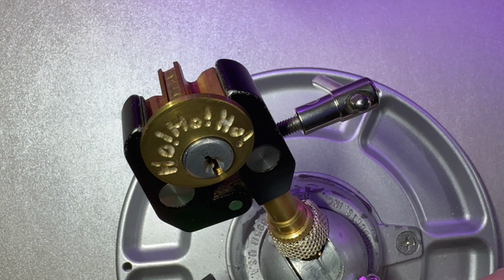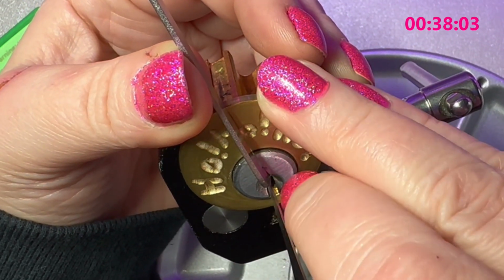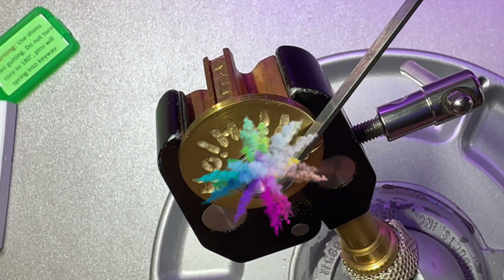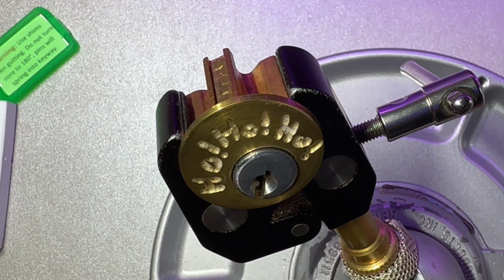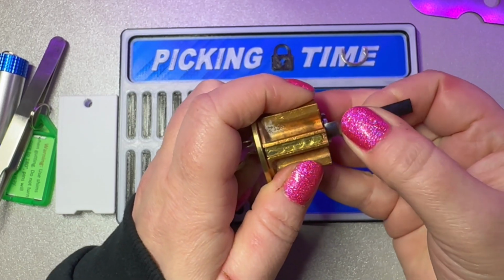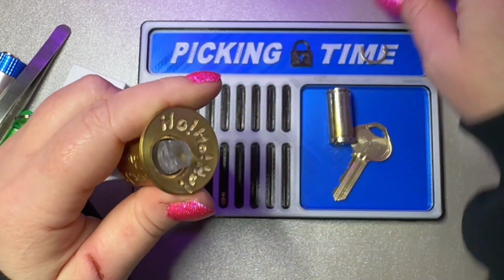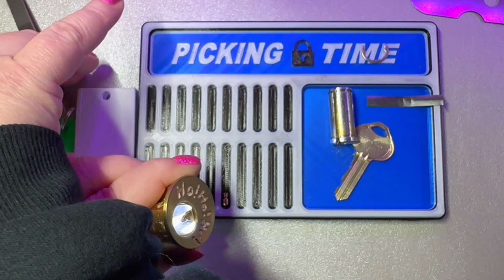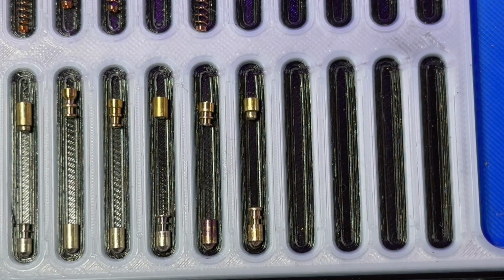{189} Challenge Lock HoHoHo by LockChuck Pick & Gut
Woooo Hoooo! I finally got a Lock Chuck Challenge Lock Picked on camera. OMG. So much fun and what a well made tough challenge. Way to go @LockChuck!!

Keep Locksoprt legal. Do not pick locks in use and do not pick locks that don't belong to you.